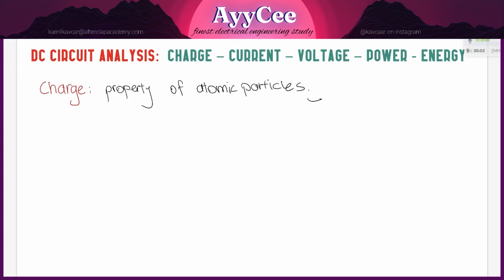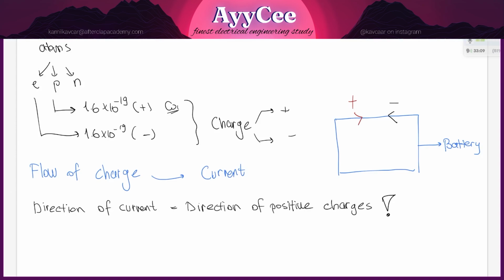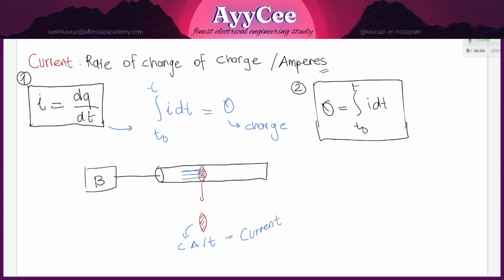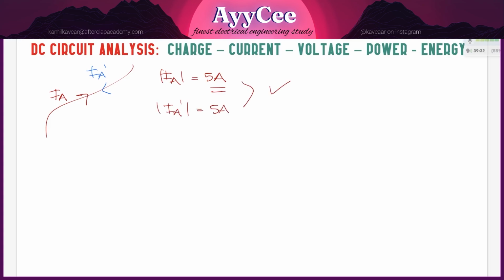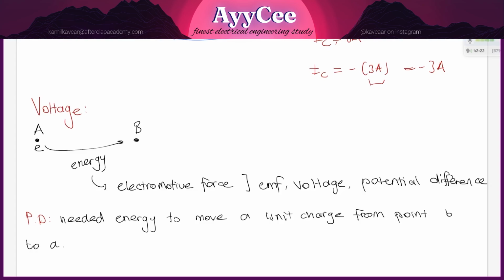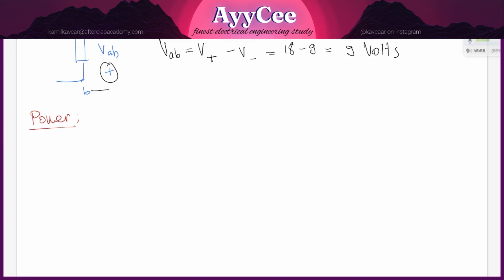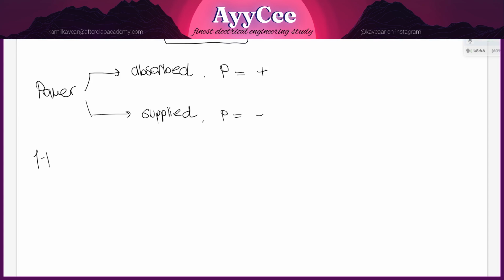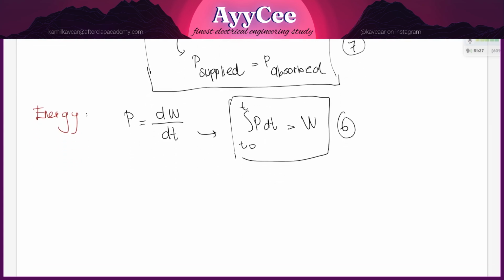2. Basic Concepts in Electrical Engineering: Charge, Current, Voltage, Power and Energy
Welcome to AyyCee, the hub for Electrical-Electronics and many engineering.

This channel provides you A+ class educational material without charging you, for free, in order to maintain equality in Education.

Communication is EVERYTHING! Education is always personal. That's why we are open to your service 24/7.